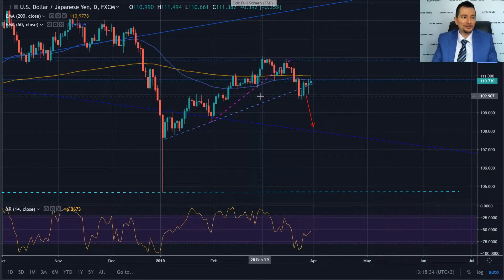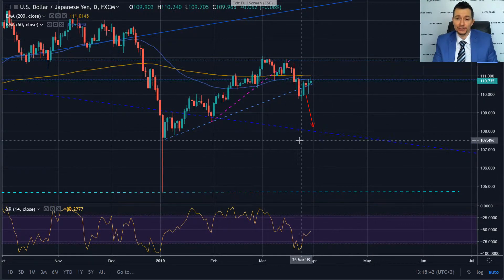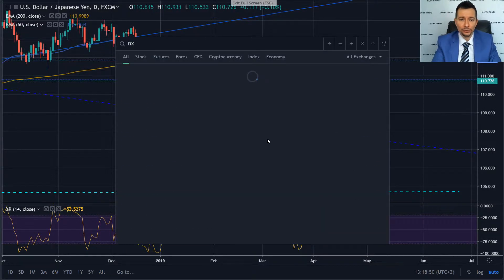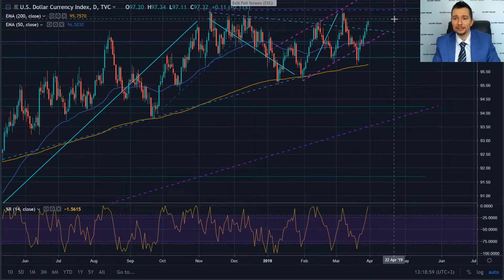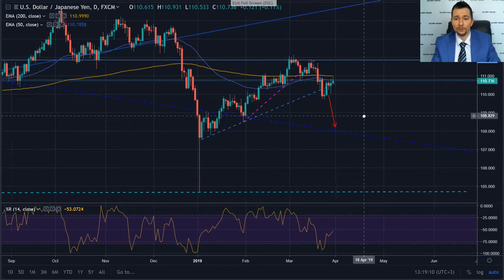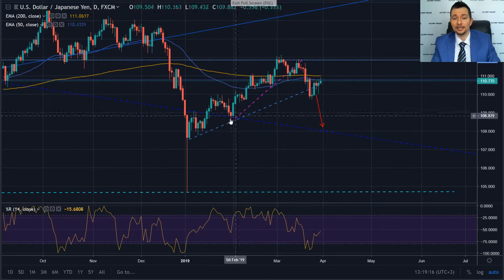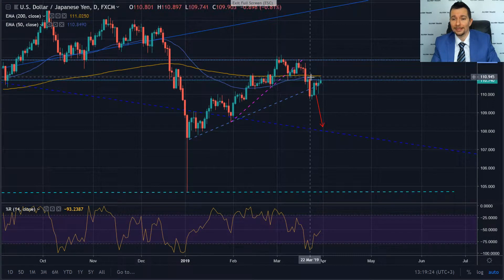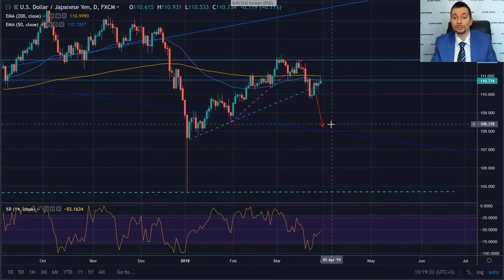Trade of the Day 29.03.2019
Analyst: Yaroslav Birchenko
Where can I find more information?